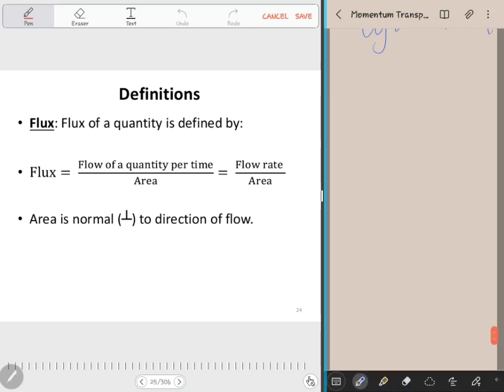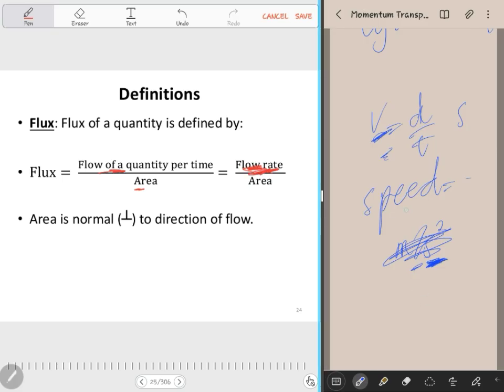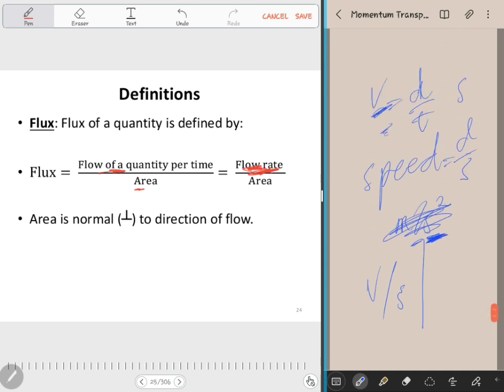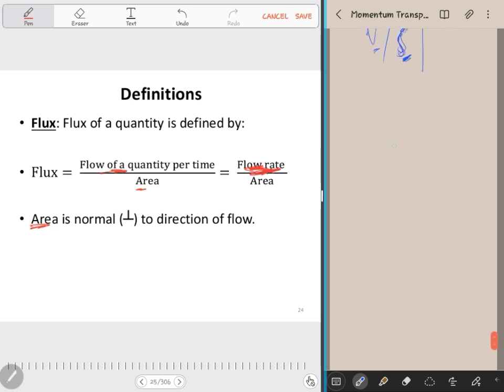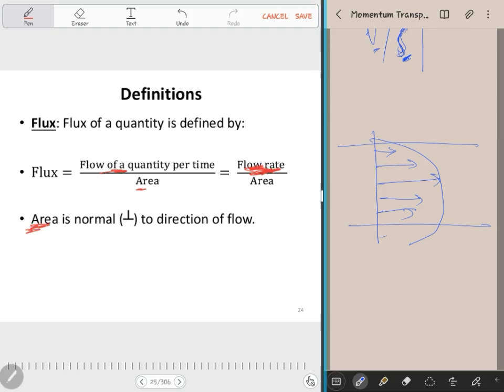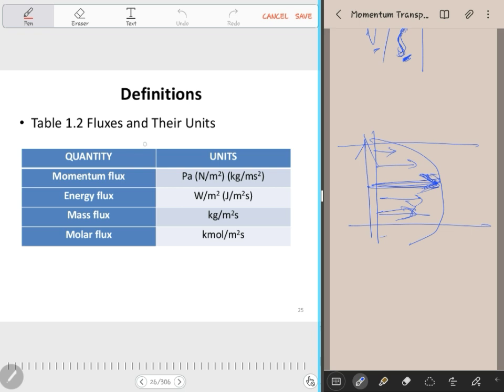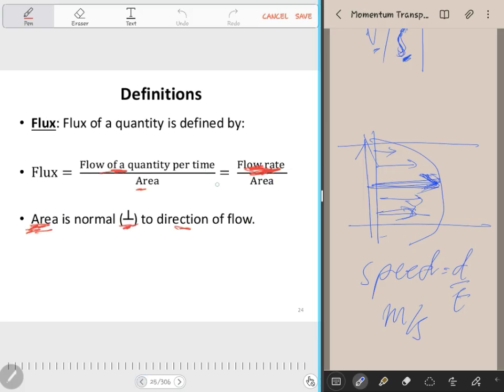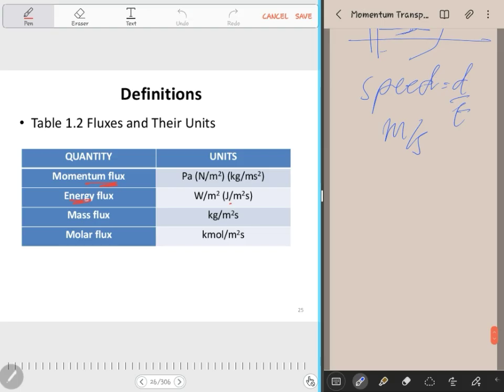Momentum Transport MSE 251 Basic Concepts, definitions flux 2